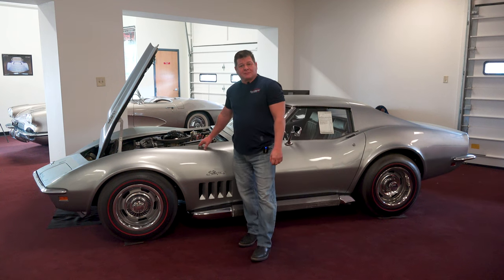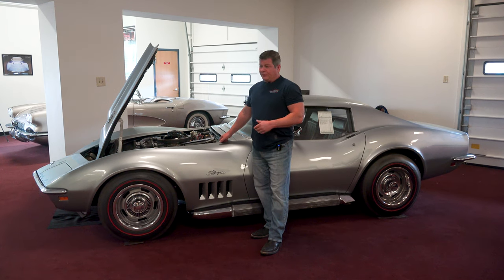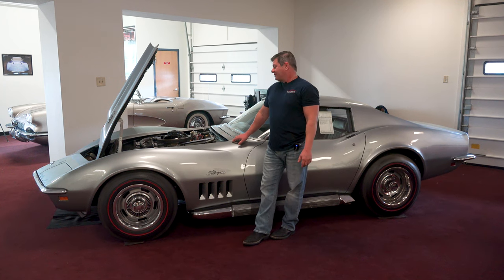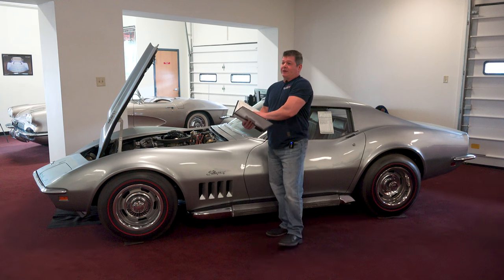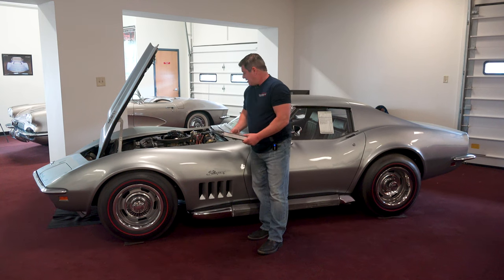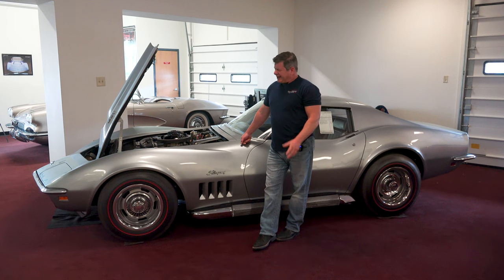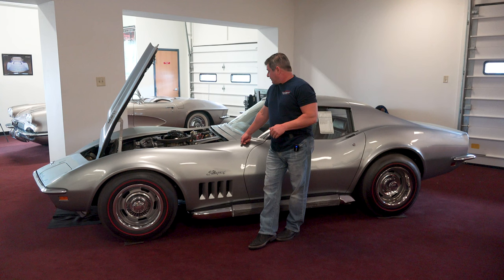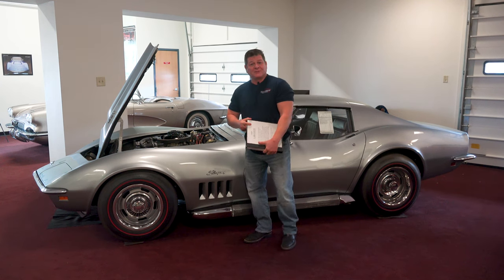Cool L88 For Sale |SOLD